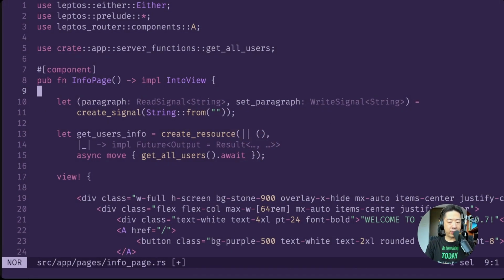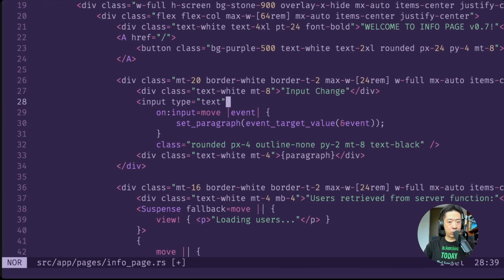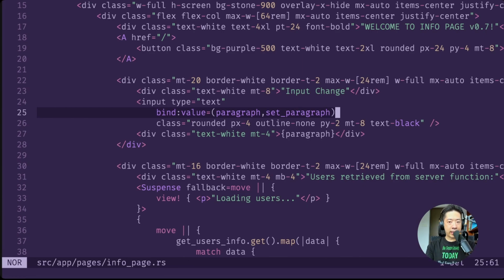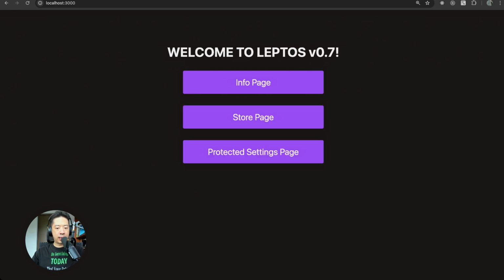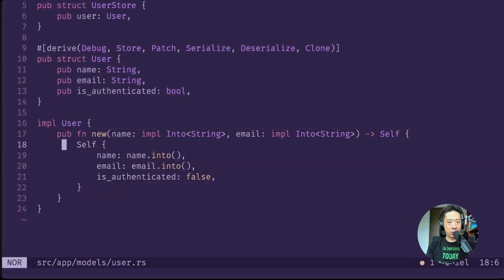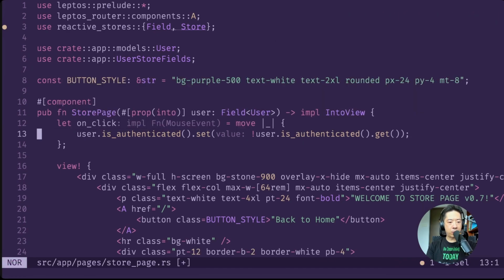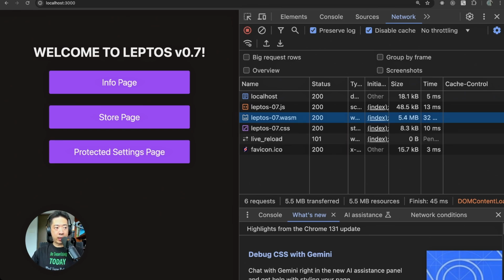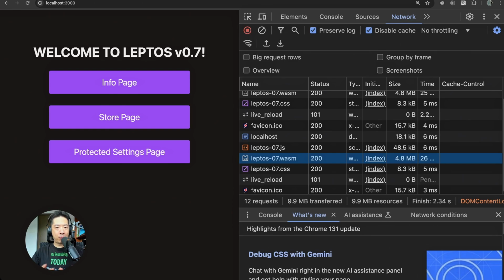Why You Should Move To Leptos v0.7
Today we are going to check out some of the new changes and features that arrived with Leptos v0.7 (Rust full-stack framework)!